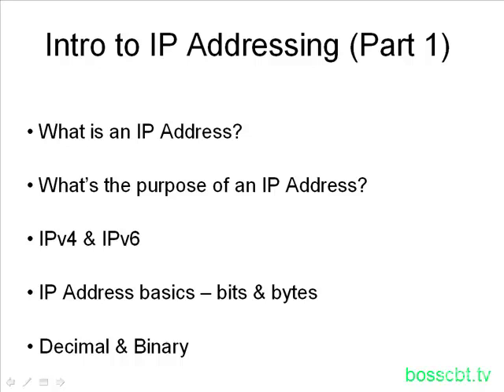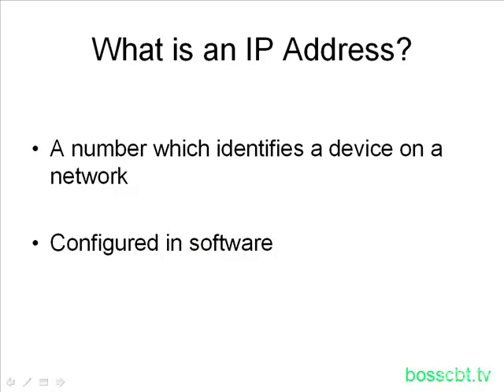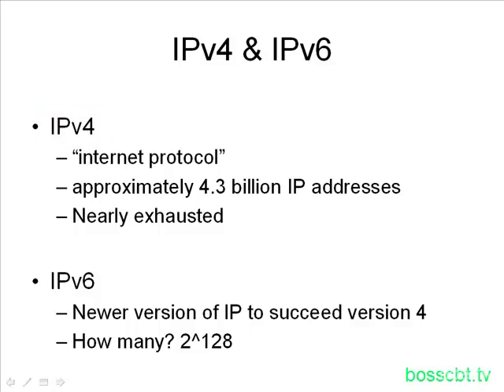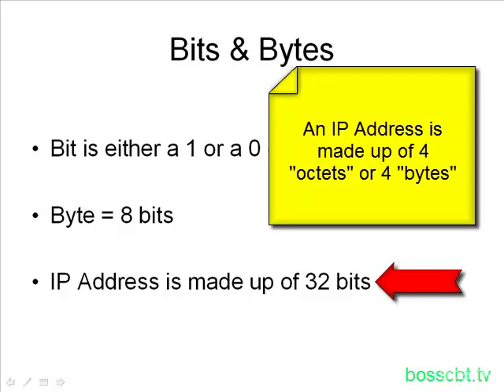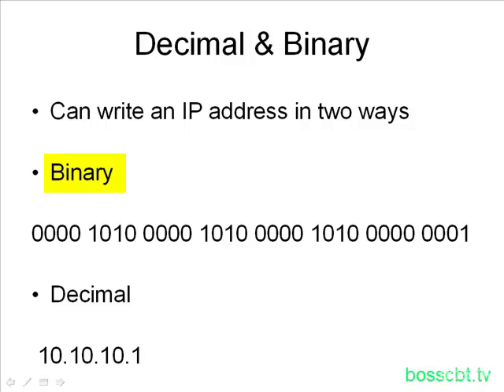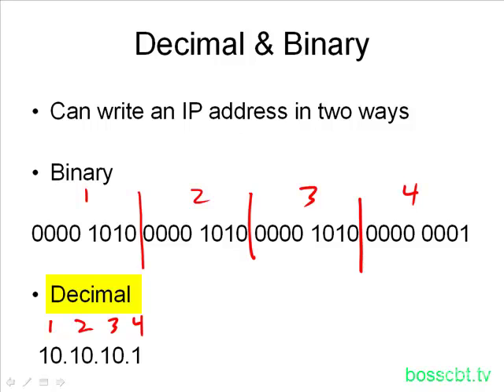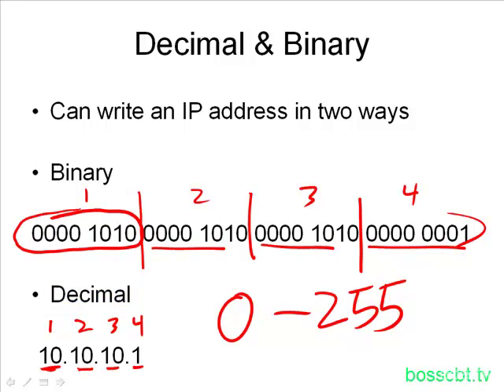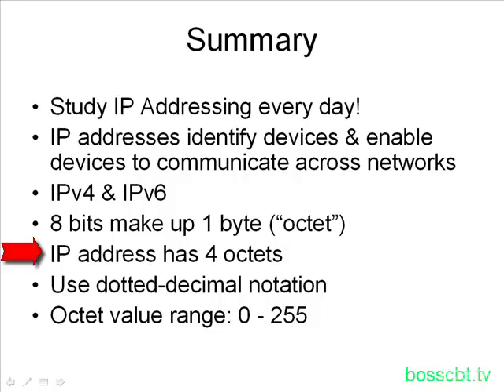1. Intro to IP Addressing Part I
Start your IP addressing journey here! Part I gives you a clear and complete introduction to how IPv4 addresses work — the foundational knowledge you need before tackling subnetting and routing on the CCNA exam!

In this video, you'll learn:
- What an IP address is and why every device on a network needs one
- How IPv4 addresses are written in dotted decimal notation
- How an IPv4 address is made up of 32 bits organized into four octets
- What the network portion and host portion of an IP address represent
- How the subnet mask identifies which part of the address is the network and which is the host
- What the three main IPv4 address classes are — Class A, Class B, and Class C
- How to identify the class of an IPv4 address from its first octet
- What the default subnet mask is for each address class
- How IP addresses are assigned to devices and interfaces
- Why understanding IP address structure is essential before moving into subnetting

IP addressing is the starting point for everything in CCNA networking. Before you can subnet, configure routing protocols, or troubleshoot connectivity, you need a solid understanding of how IP addresses are structured and what each part means. This video gives you exactly that foundation.